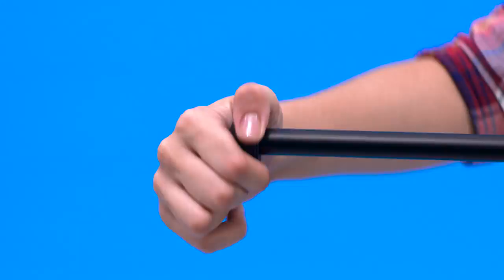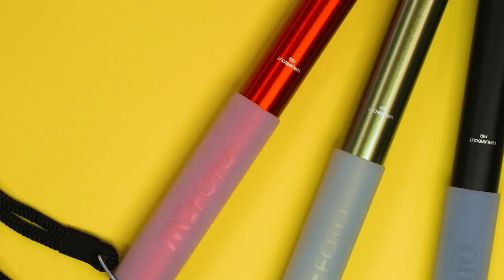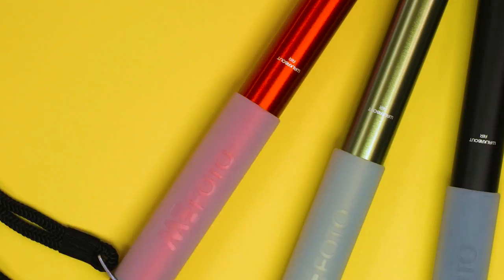MeFOTO WalkAbout Air Monopods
The WalkAbout Air is our most lightweight and compact monopod yet. A monopod is great for using as a stabilizer of cameras and long lenses, providing maximum mobility,  which is great for sports and other live events.

Introducing the MeFOTO WalkAbout Air

It weighs less than a pound

It’s our most lightweight and compact monopod yet.
Our new hyper-lock leg locking system makes setup super-fast.
Hyper-lock is as easy as...
1. Twist
2. Extend
3. Lock
Makes a PERFECT walking stick.
It comes in seven colorful finishes.
It has a 1/4-20" mounting screw
Supports up to 22.2 lbs
and fits anywhere.
So that's the new MeFOTO Walkabout Air Monopod

Travel Light, Setup fast, Have Fun, Be Colorful